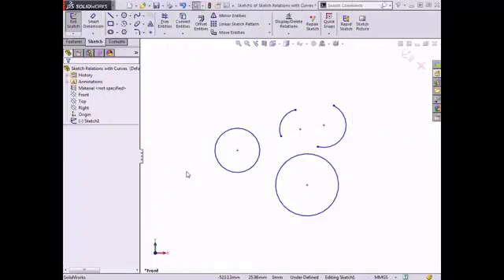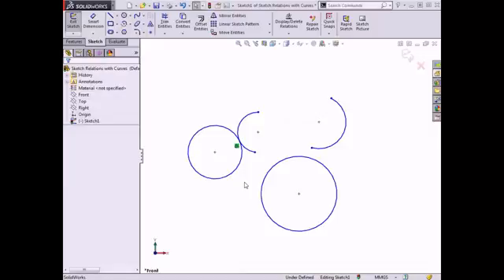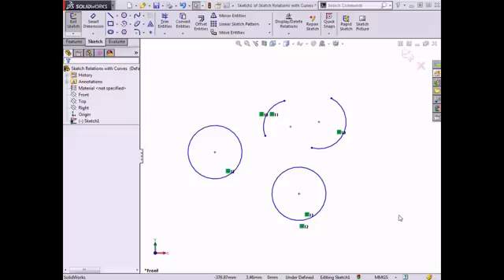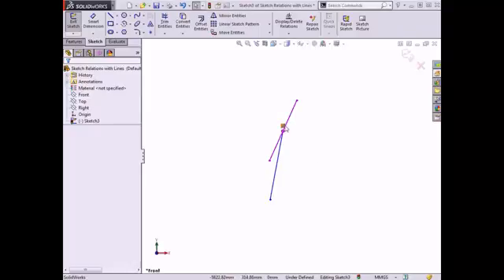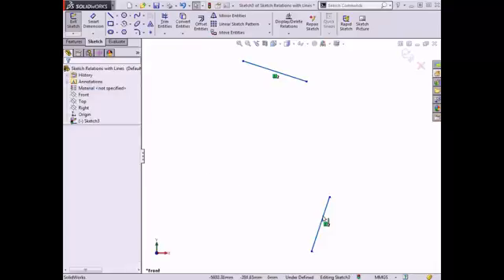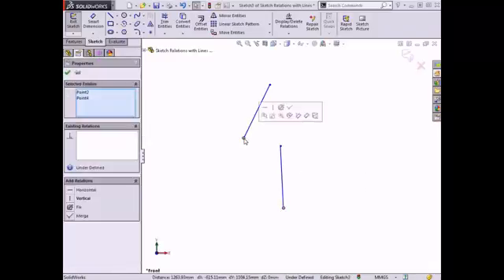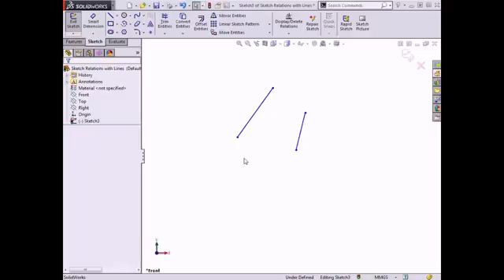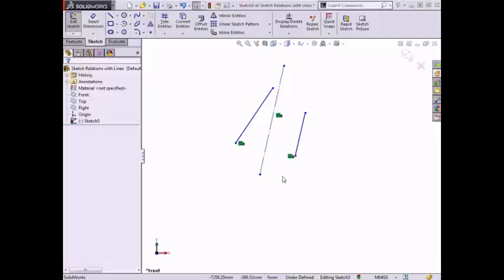Solidworks CSWA tutorial - Sketch relations with solidworks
This video guides about entities relations commands